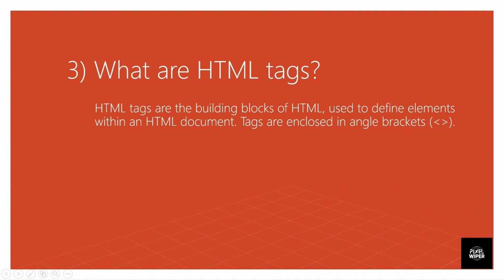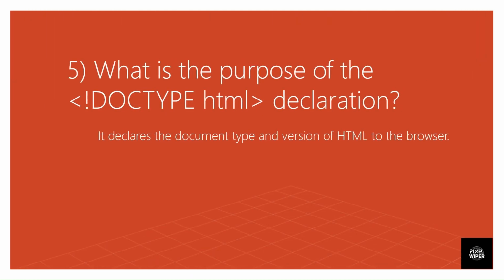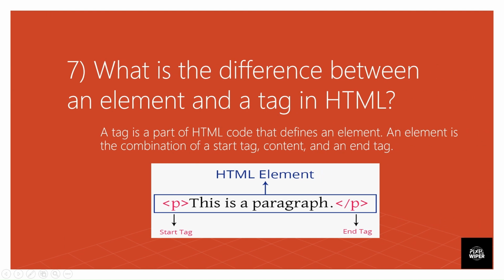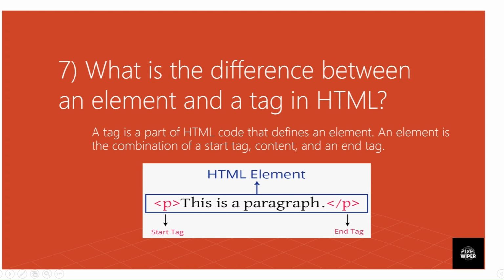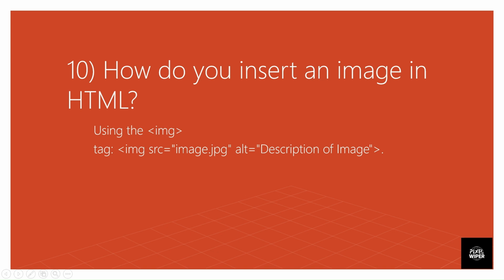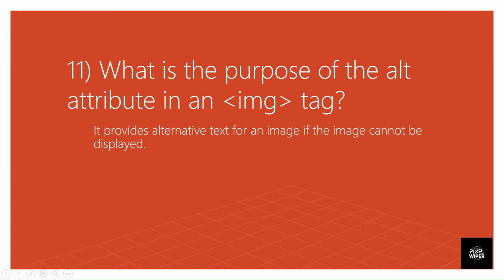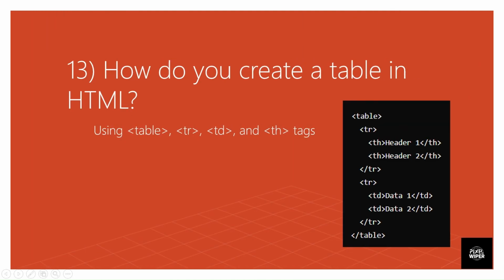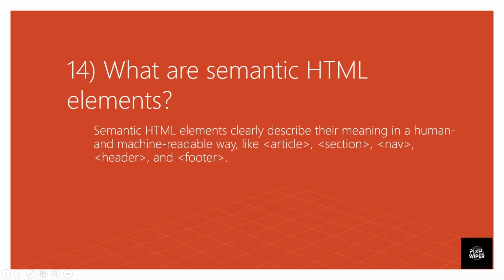Unlock Success: Essential HTML Questions for Your Interview!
Welcome to Pixel Wiper! In today's video, we delve into the most frequently asked HTML interview questions to help you prepare for your next job interview. Whether you're a beginner or an experienced web developer, these questions will give you a solid understanding of HTML fundamentals and advanced concepts.